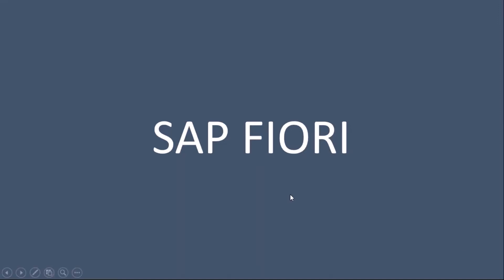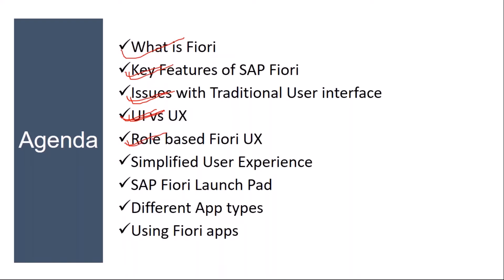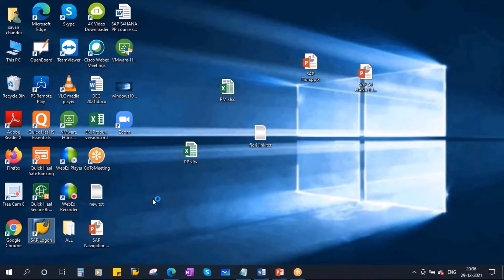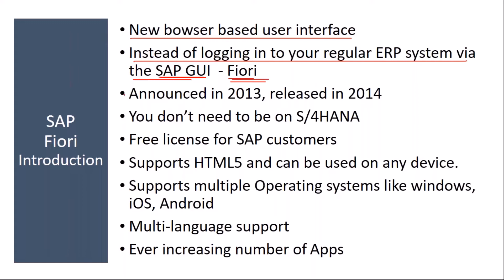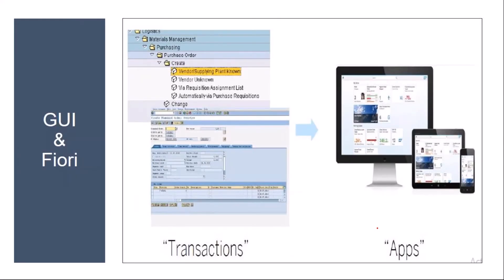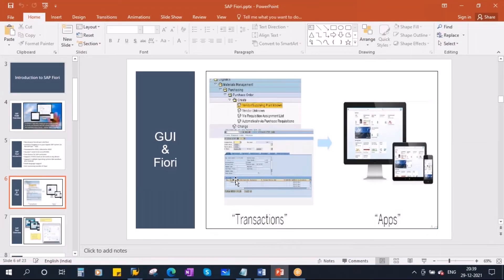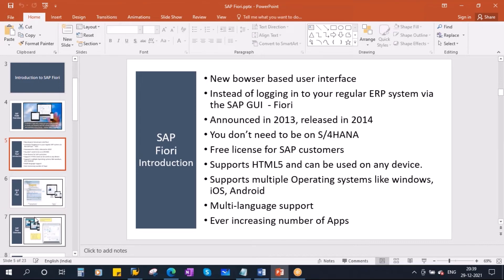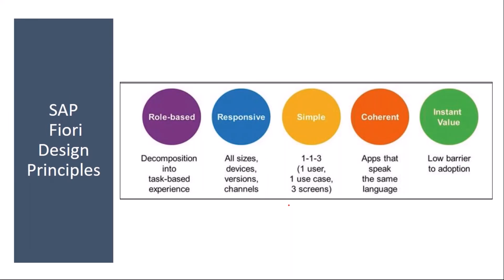Video 28 - SAP S/4 HANA Quality Management (QM) module training - Introduction to Fiori.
SAP S/4 HANA Quality Management (QM) module training - Introduction to Fiori.